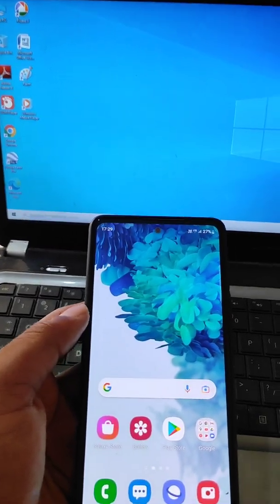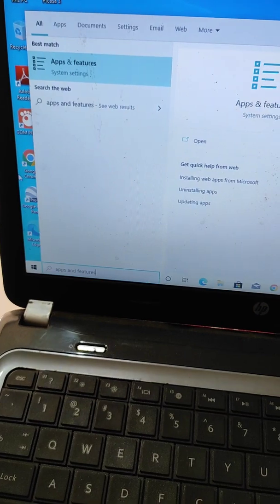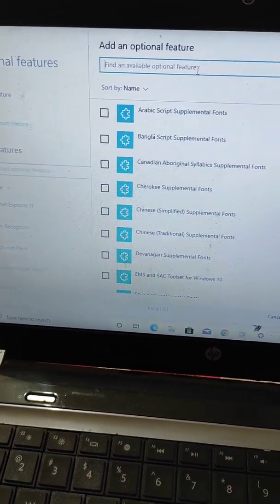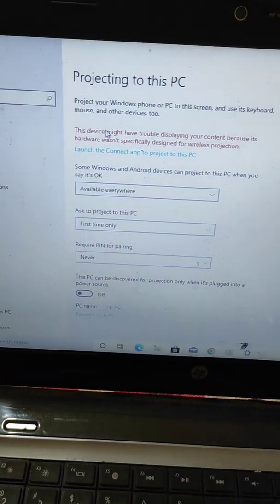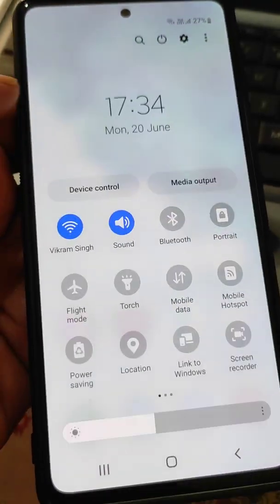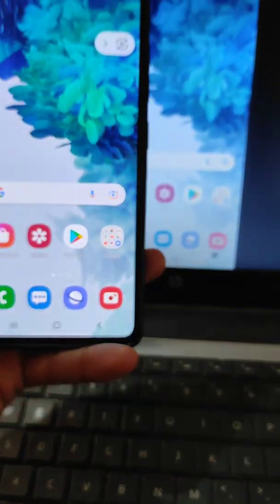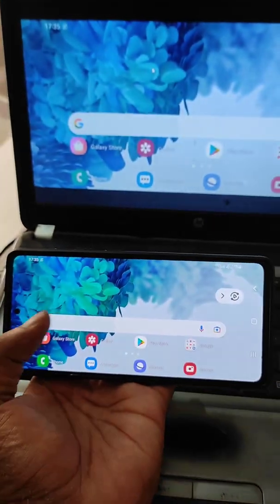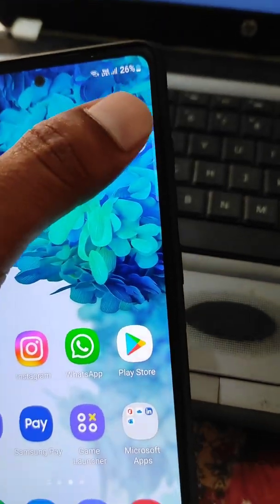How to connect phone to laptop | Cast mobile to laptop | Mirror android mobile screen on laptop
Mobile ko laptop se kaise connect kare